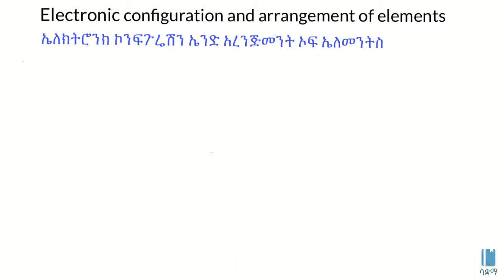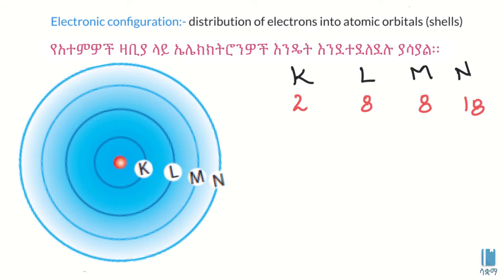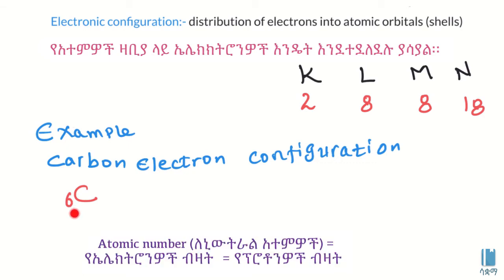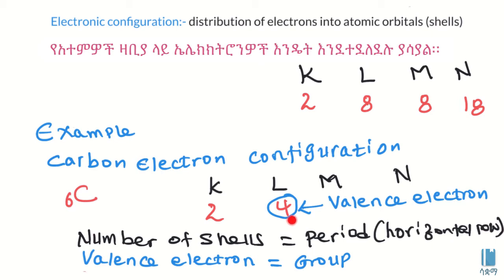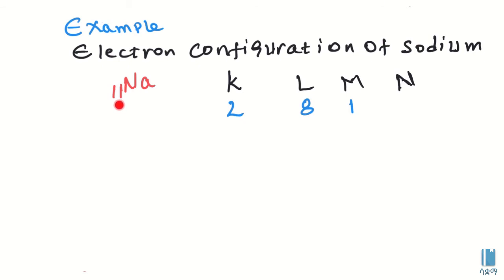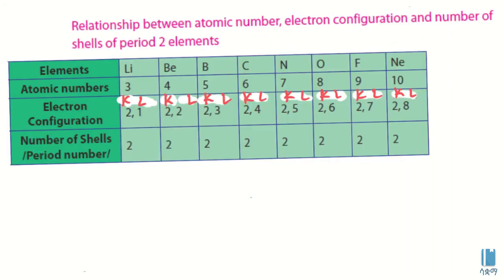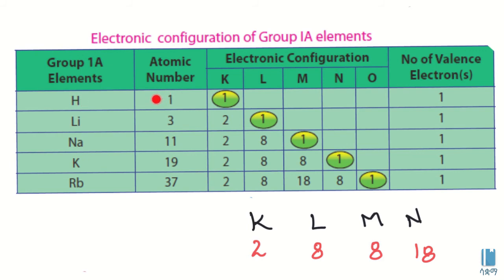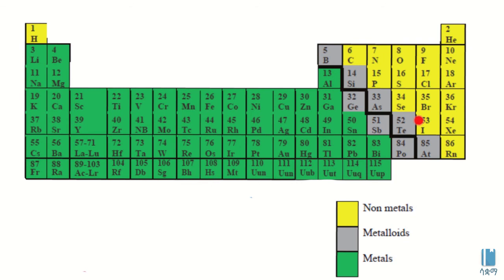Electronic configuration and arrangement of elements | የኤሌክትሮኒክ ውቅር እና የንጥረ ነገሮች ድልደላ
In this video, we learn about electronic configuration and arrangement of elements in the periodic table . Electronic configuration is the arrangement of electrons on atomic orbitals. The electron configuration of an atom of an element determines where in the periodic table it is located.
በዚህ ቪዲዮ ስለ ኤሌክትሮኒክ ውቅር እና በፔሪዮዲክ ቴብል የኤለመንትዎች  ድልደላ እንማራለን ።ኤለክትሮኒክ ኮንፍጉሬሽን ኤለክትሮኖችን  አቶሚክ ዛቢያቸው ላይ መደልደል ማለት ነዉ። ይህ ድልደላ አንድ ኤለመንት ፒሪዮዲክ ቴብል ውስጥ የቱጋ እንደሚገኝ ይነግረናል።